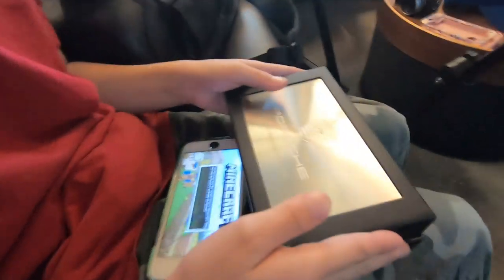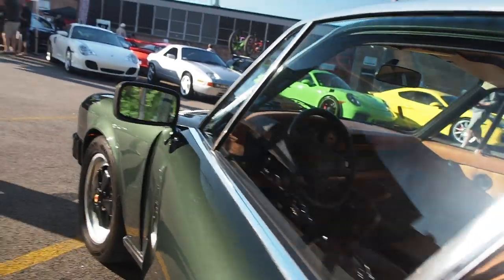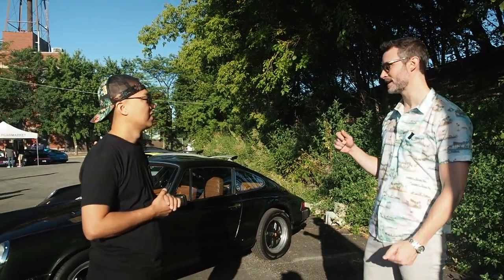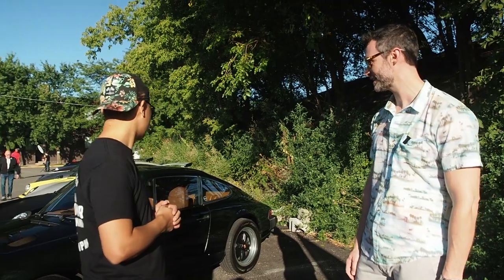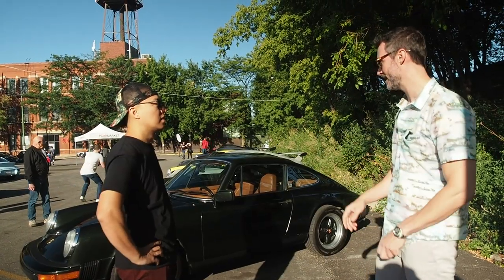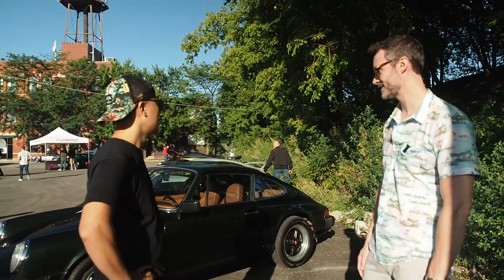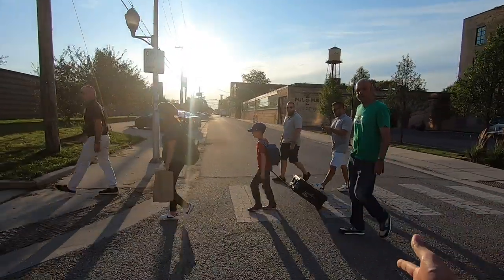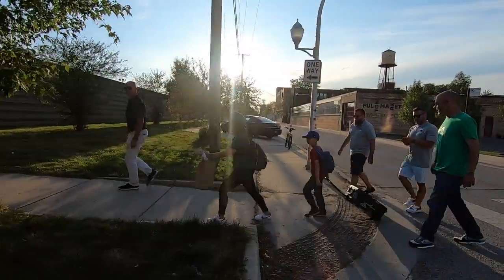Checked It Out Chicago 2019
Check It Out 2019 is here! Tag along as we enjoy a beautiful day in Chicago. Congrats to the Midwest Performance Cars team for producing an amazing event. The did such a great job from the layout to the three days of festivities.

Equipment used on this shoot:

Sony A7 III
Zhiyun Crane 2
Gopro 7 Hero Black
Gopro Mic Adapter
Gopro Case
Hot Shoe Adapter
Edutige Mic
DJI Osmo Pocket
Canon G7x II

Photography:
Sony A7R III
Canon 24-70mm 2.8 Mark II
Metabones Adapter
BW Polarizer

Automatically back up all your data with Backblaze. I have been using them for over 4 years. $5 a month for unlimited backup. Don't be like many of my friends who have had their hard drives crash out on them and lose all of the work you have produced. $5 a month is a cheap insurance!